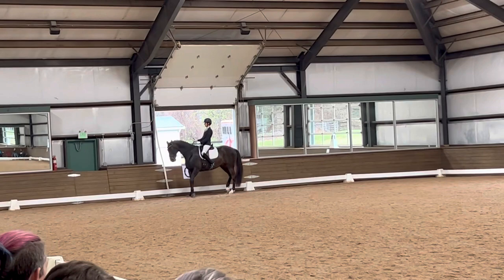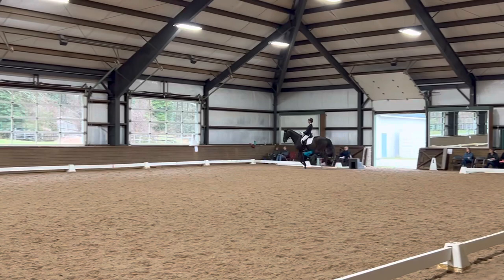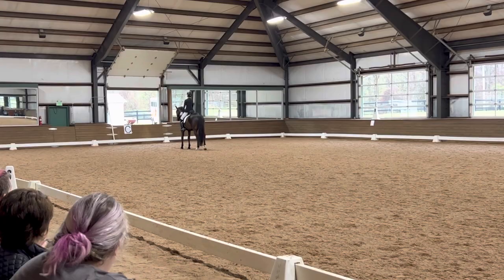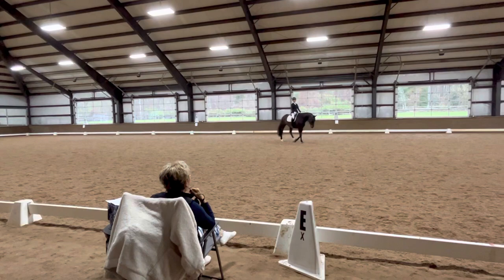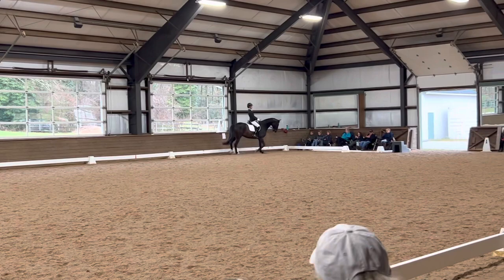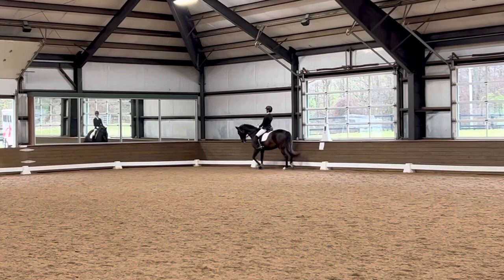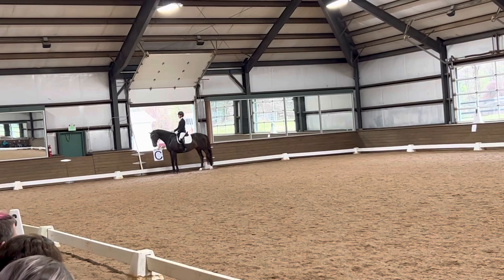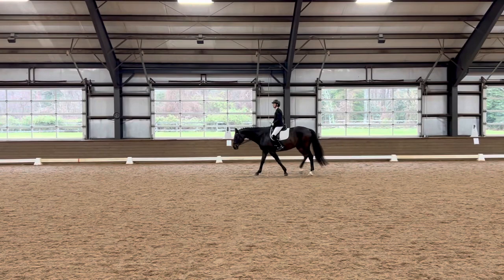Janet Foy New Test Symposium, Sally Buchheister, 2nd level test 1, 2023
Sally Buchheister riding Valeriano